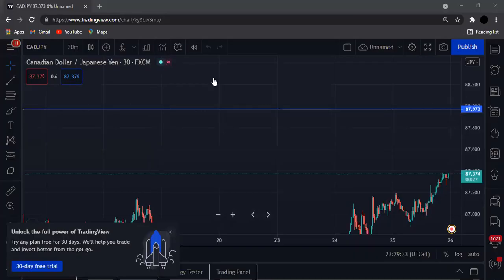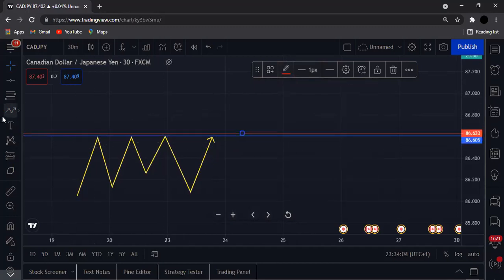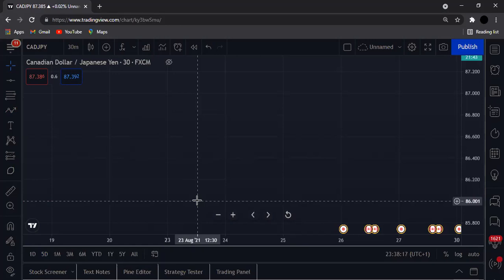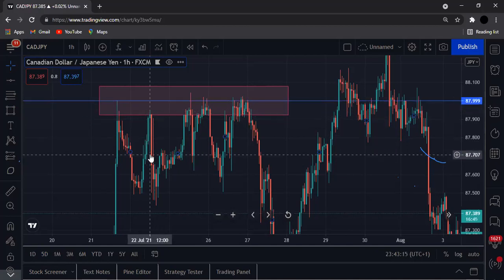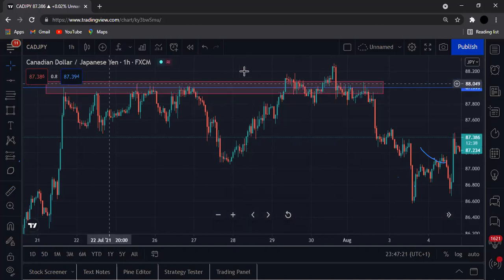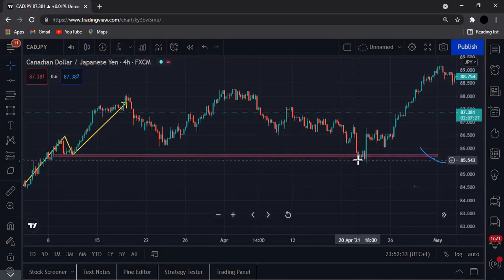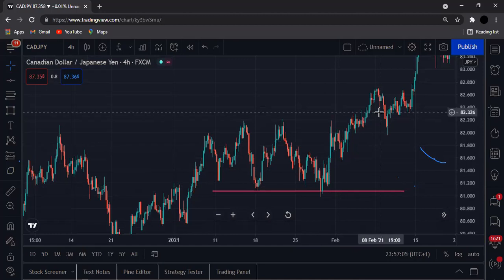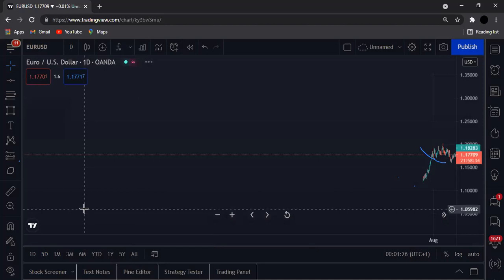Series 2 Support and resistance